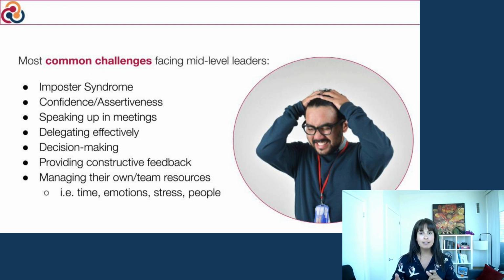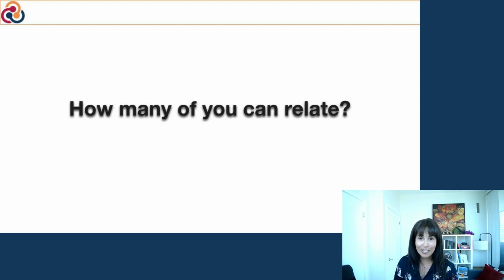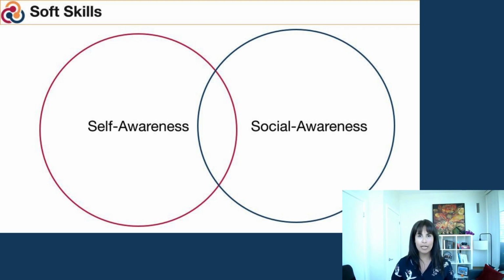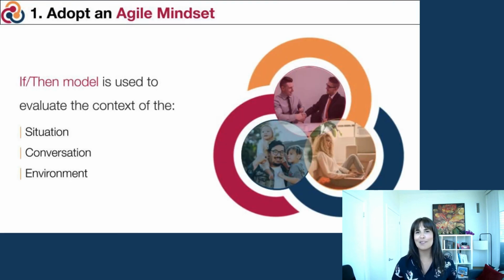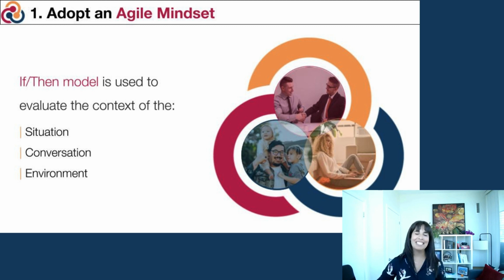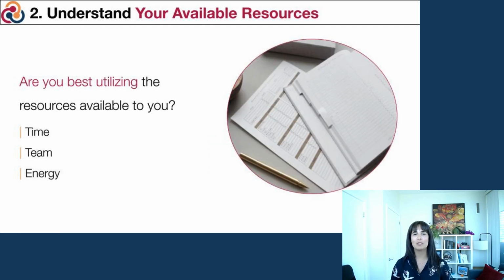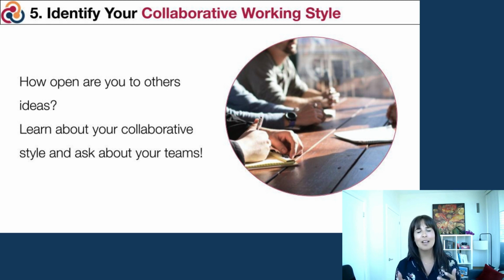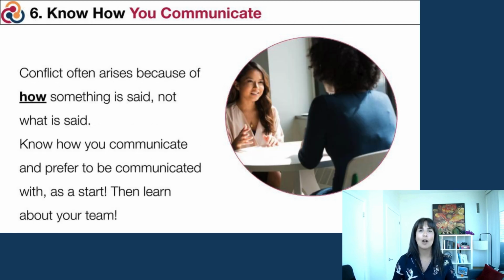S.P.A.R.K Incubator Info Session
Ever wondered what our S.P.A.R.K Incubator course was about? Check out this 20-minute info session with our founder, Kendra Johnson, as she discusses all-things S.P.A.R.K!

Here you will find detailed information about the S.P.A.R.K Incubator. You can then input your email and one of our team members will reach out to discuss how we can best support your growth.

Join us on this exciting journey with the S.P.A.R.K Incubator Course – where growth knows no limits! 🚀